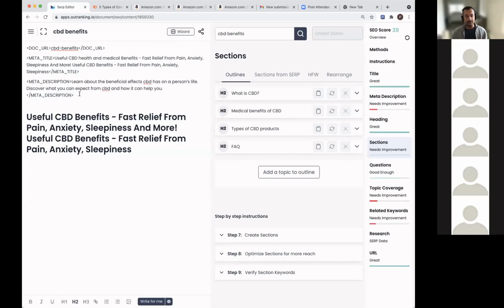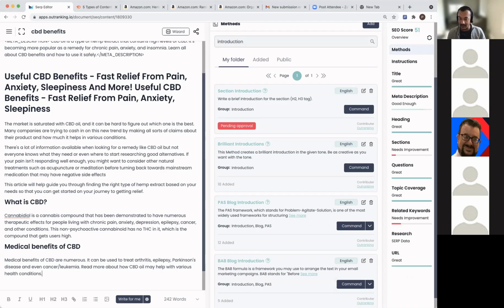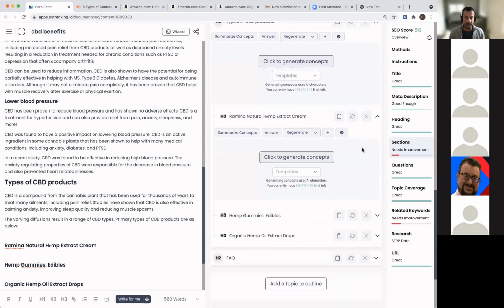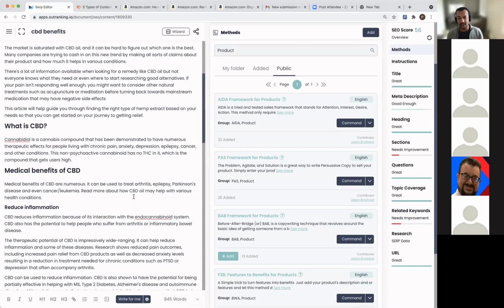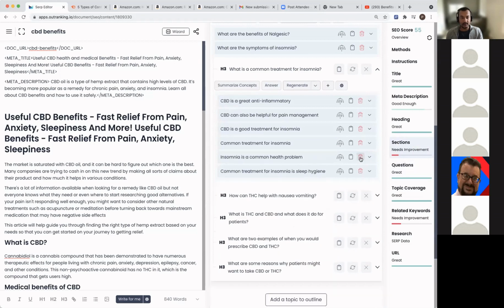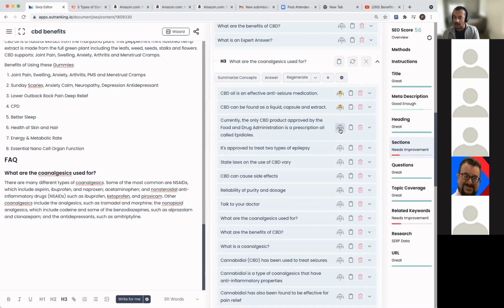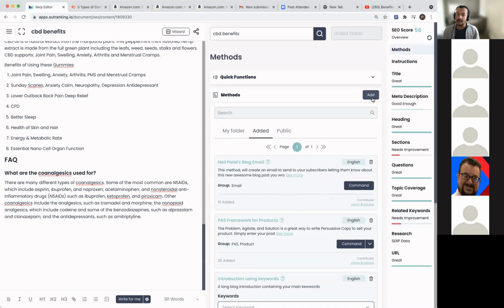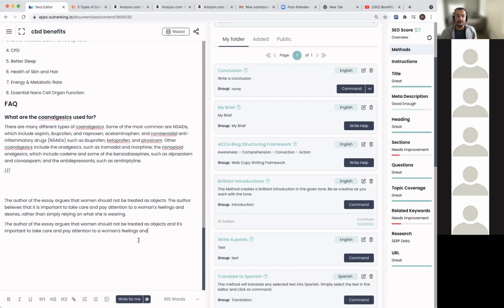October 14 - Outranking Advanced Webinar Recording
This is a video about October 14 - Outranking Advanced Webinar Recording

00:00 Oct 14 advanced webinar